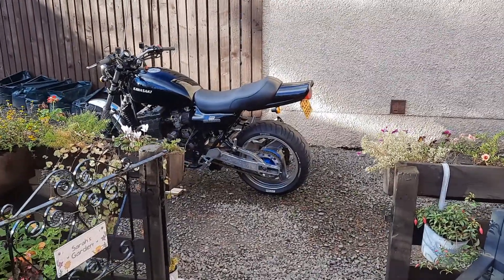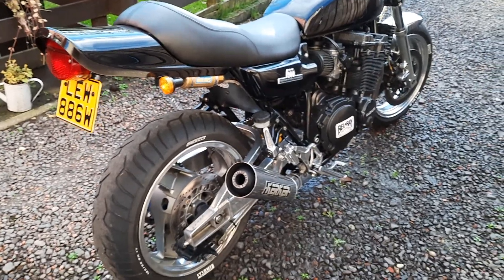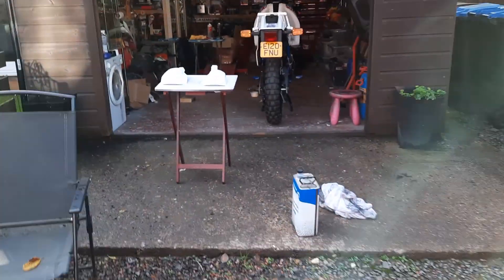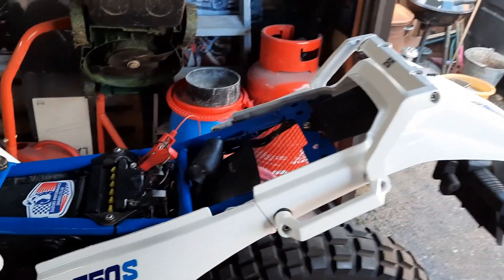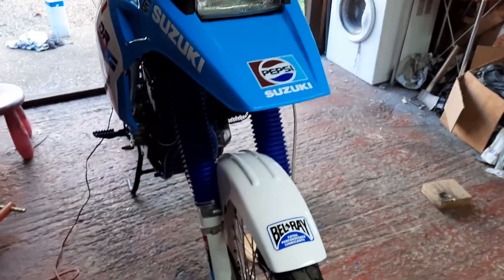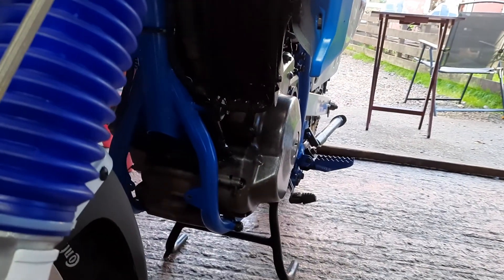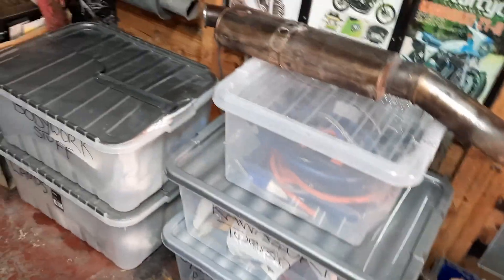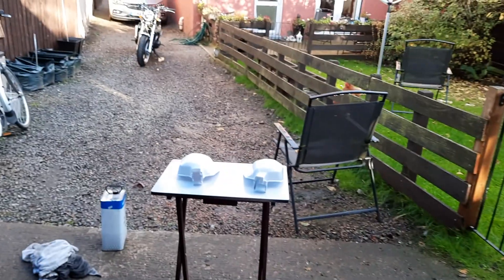Ramsay's speed shop 30-10-21